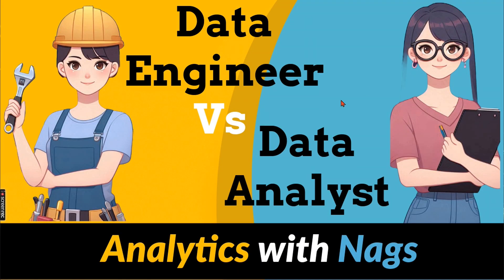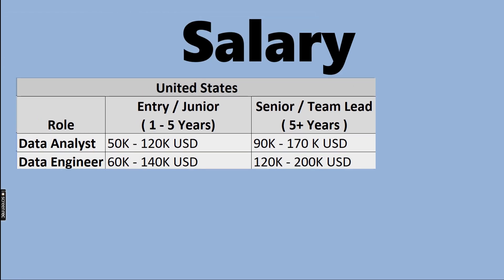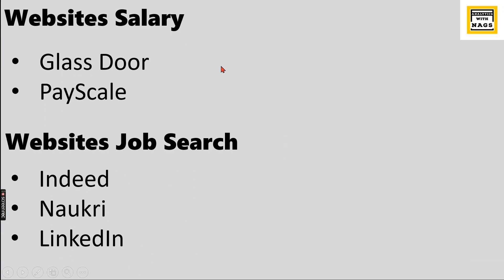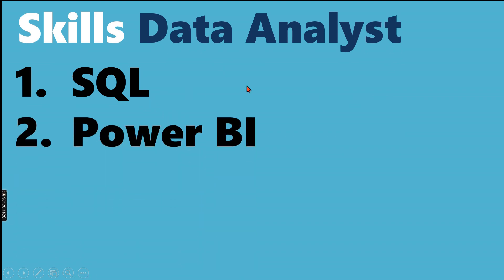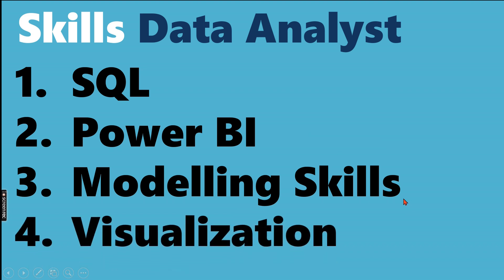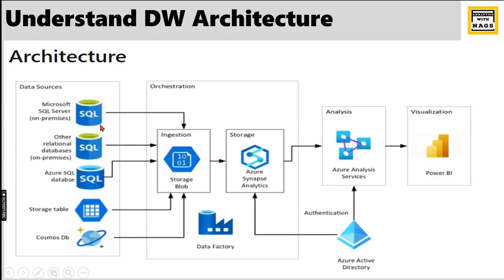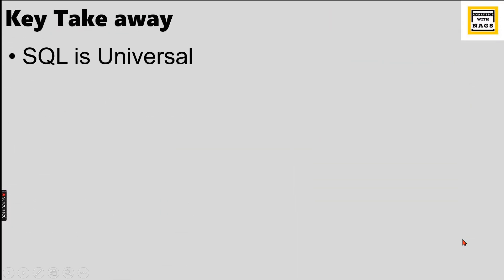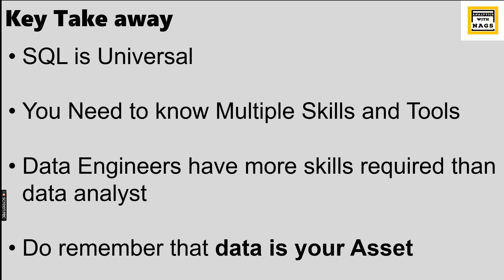Data Engineer Vs Data Analyst: What is the Difference? Skills | Salary | How / Where to Start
0:00 Introduction (What/Why/Where)
0:55 Salary for Data Analyst vs Data Engineer
02:22 Websites for Salary / Job Search
02:40 Skills Required For Data Analyst
03:53 Skills Required For Data Engineer
05:33 Why those Skills / What they Actually do
07:27 Minimalist Data Analytics Architecture( Data Analyst Can do everything)
08:10 Where Does Data Engineer Plays Major Role
09:48 Where to Study
11:25 Key Take away